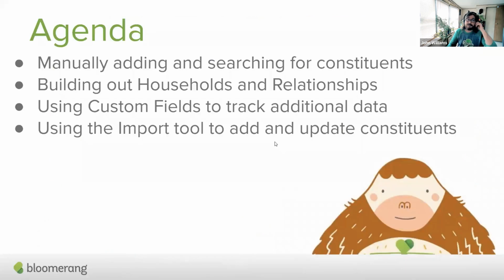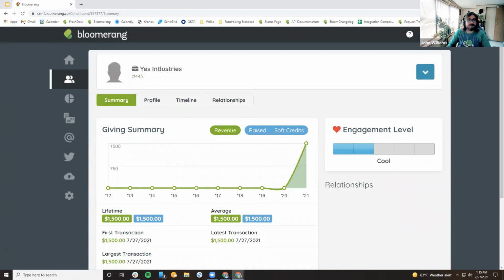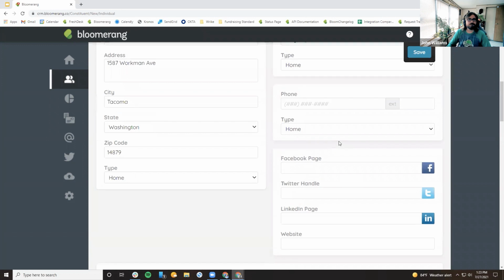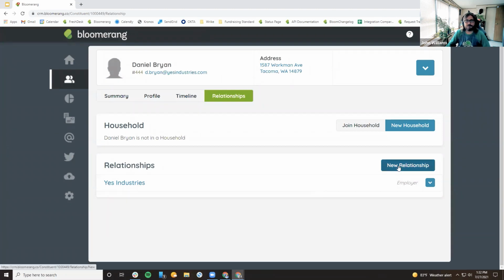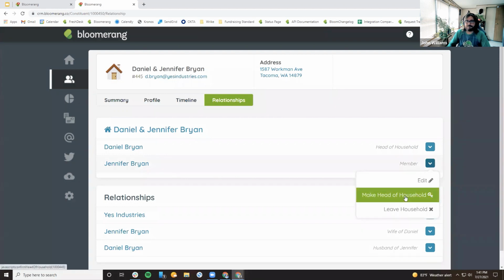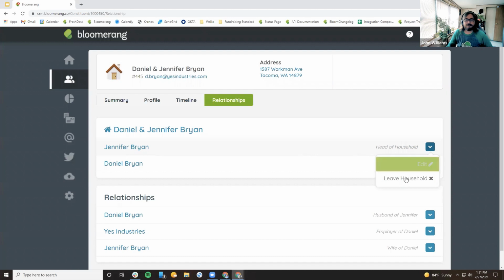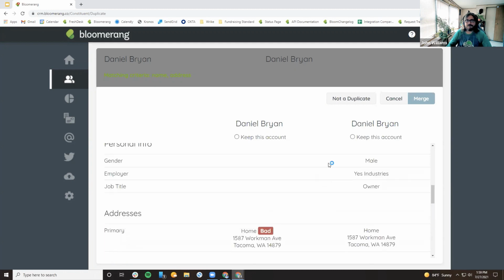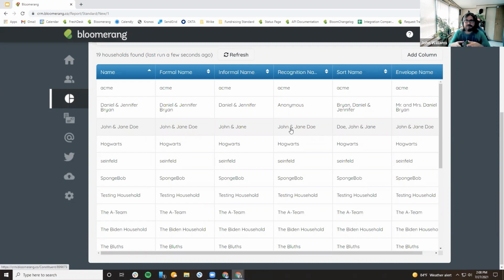Bloomerang Academy: Bloomerang Constituents and Households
Learn how to manage constituents, households, and relationships in Bloomerang. Add and edit constituents, handle duplicates and add custom fields to track additional profile information.